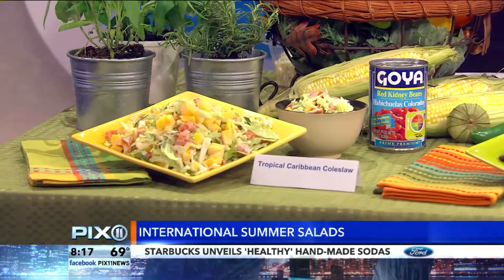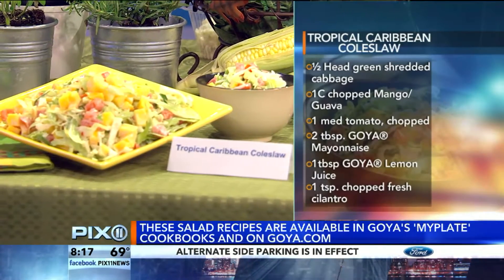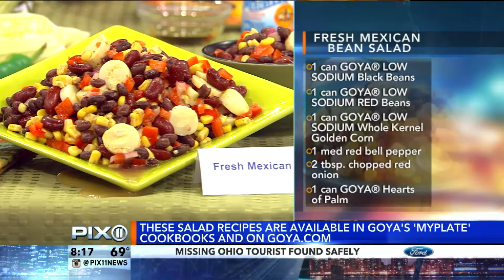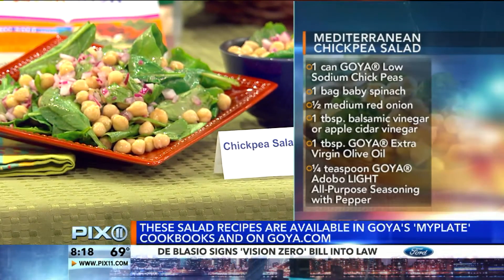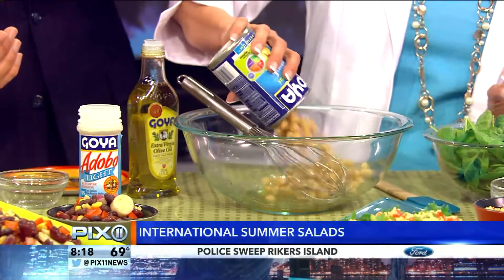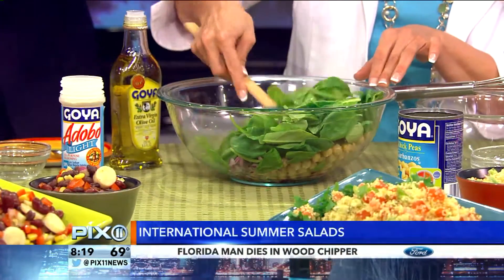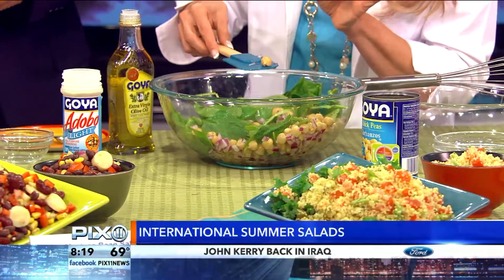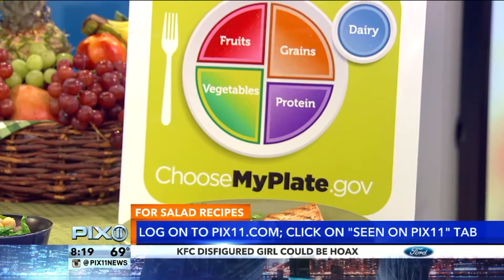Goya's International Salads on PIX11 Morning News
Goya's Nutritionist & Food Scientist Meriterese Racanelli shows us how to make healthy international salads from Goya's MyPlate cookbooks on PIX11 Morning News with Dr. Steve.  To find recipes, please visit Goya.com